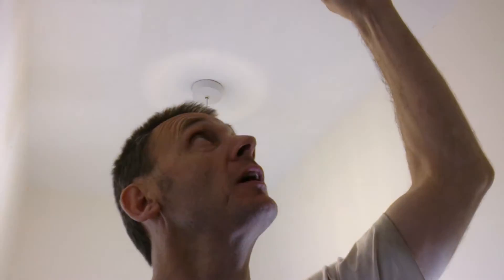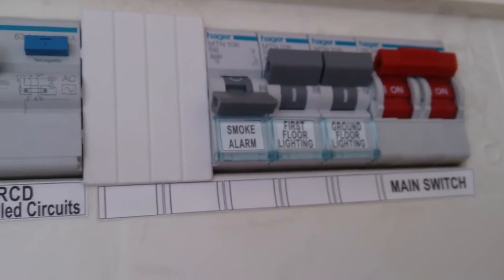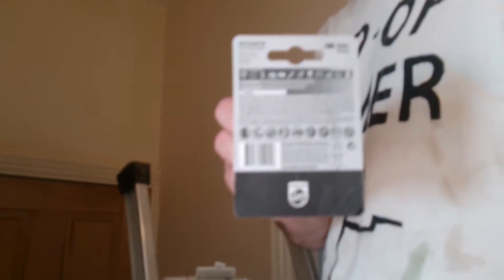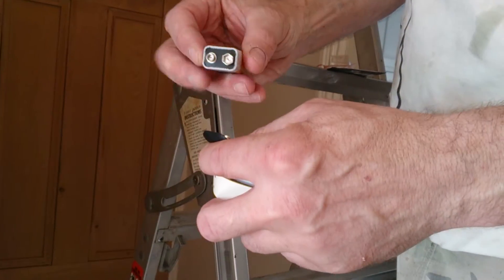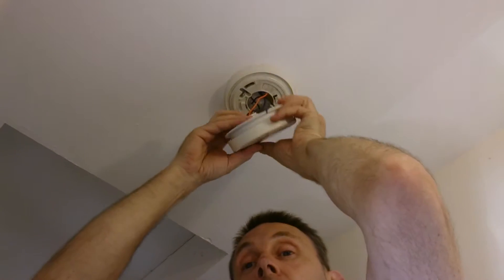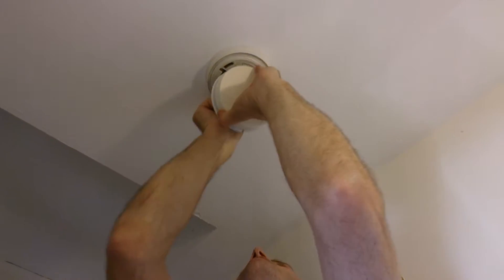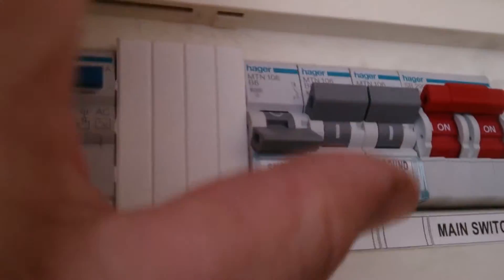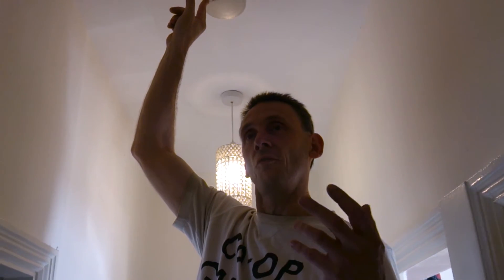How too safely replace a smoke alarm battery on a mains system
I show you how too safely replace a 9 volt smoke alarm battery on a mains system with a flip switch.